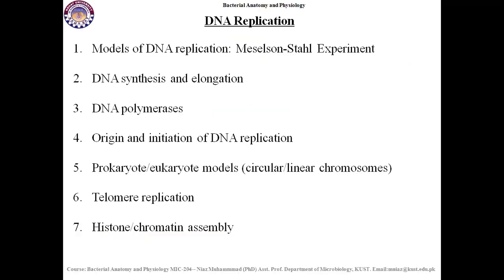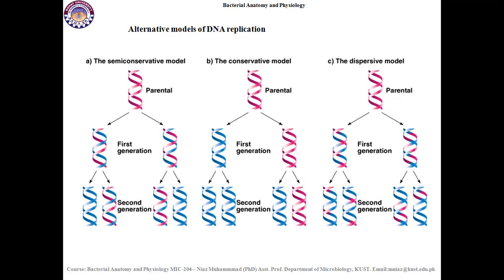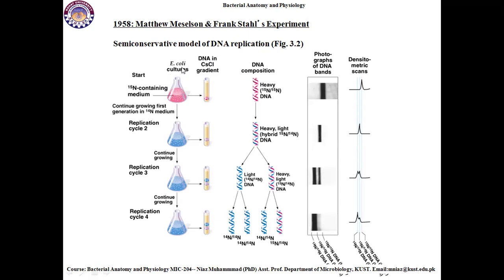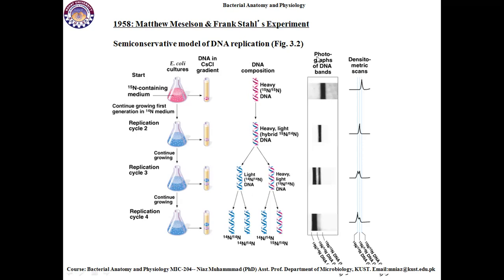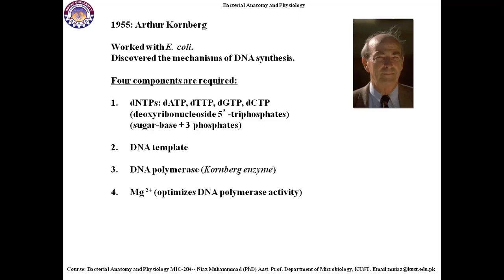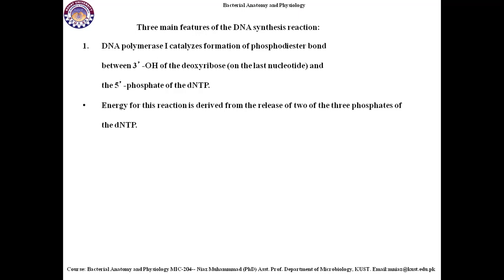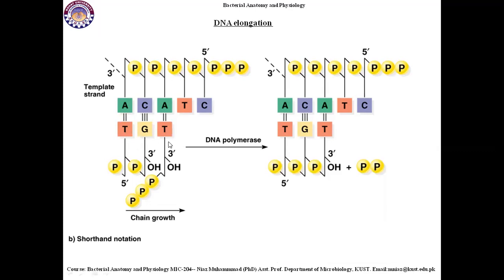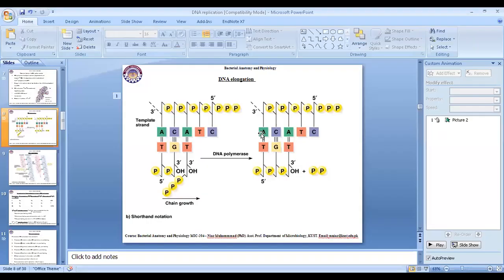FACULTY121 MIC204 KUST2020 L25 P1 DNA replication